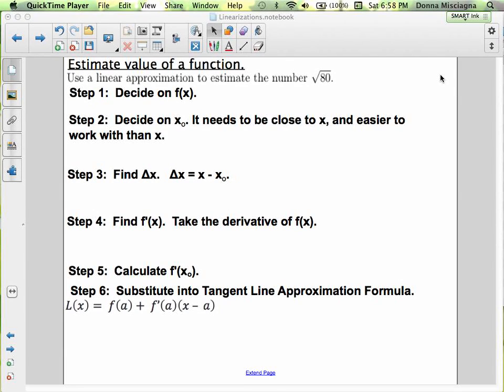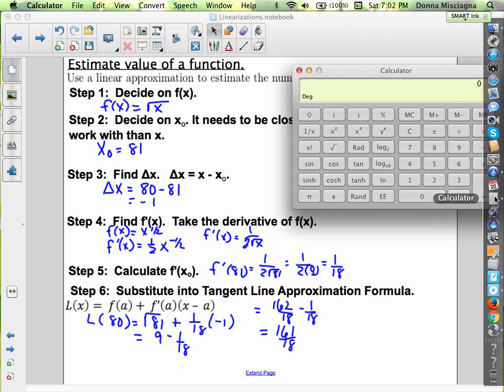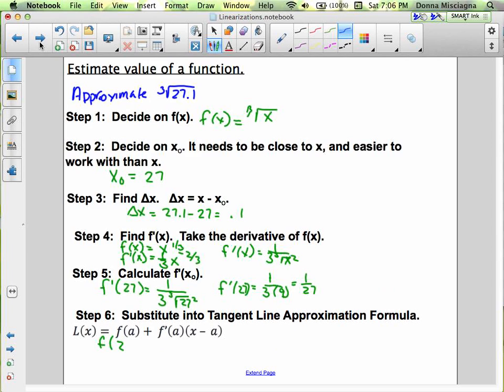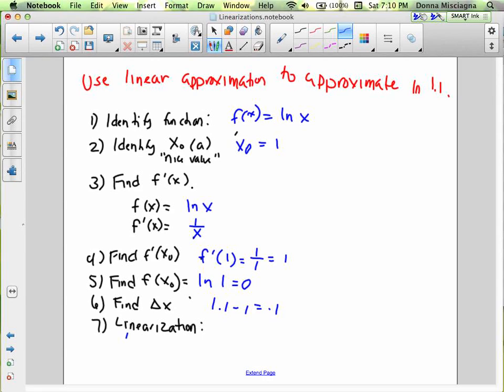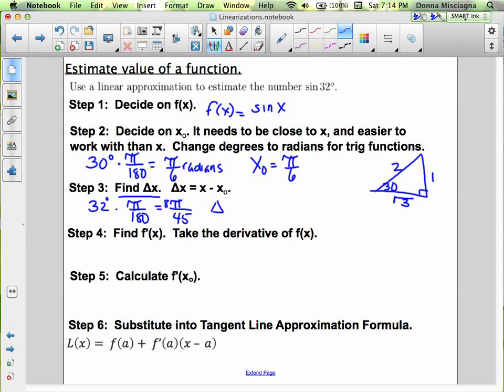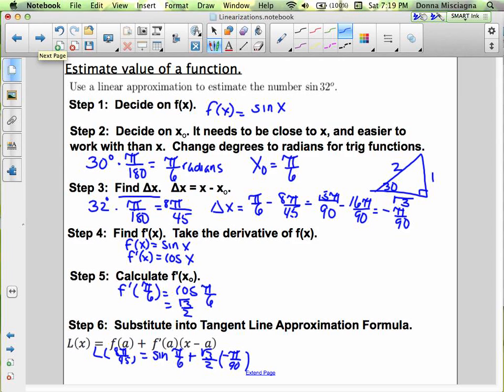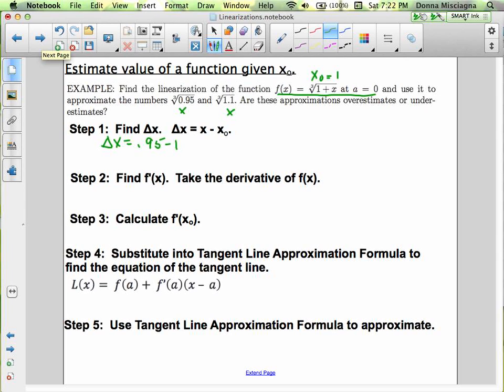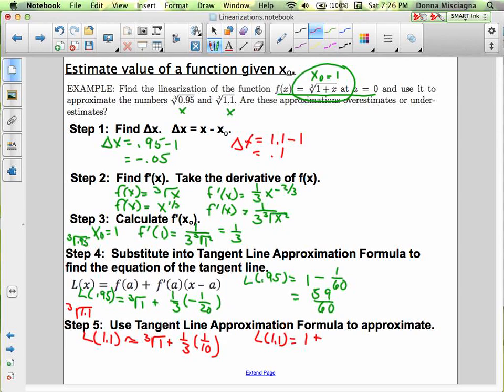Linear Approx Estimate Value Broadband